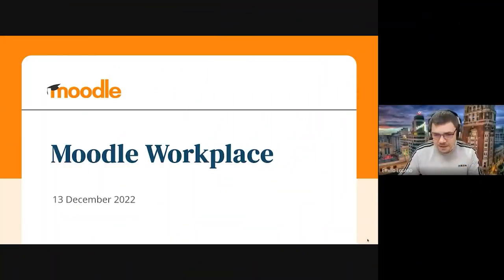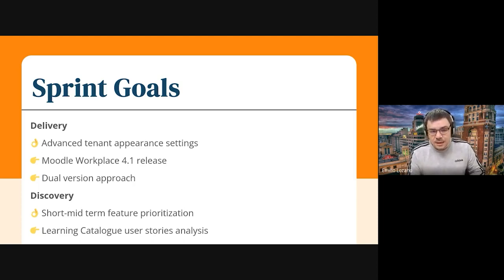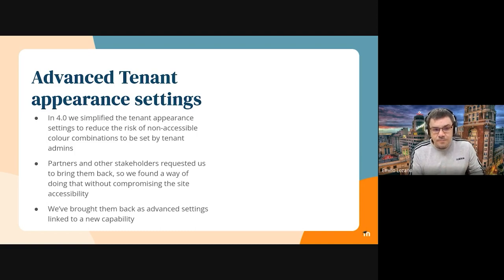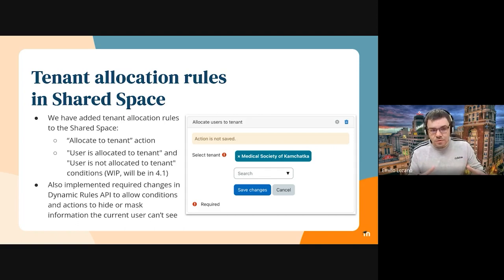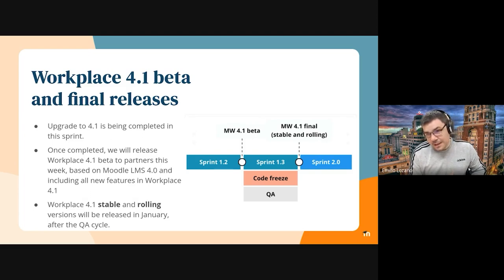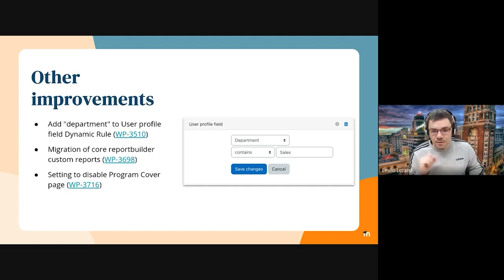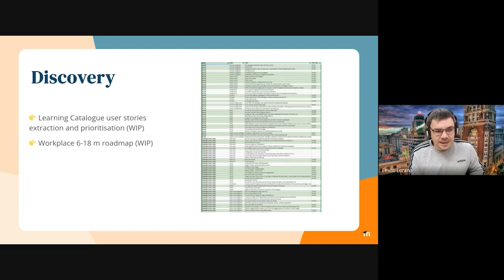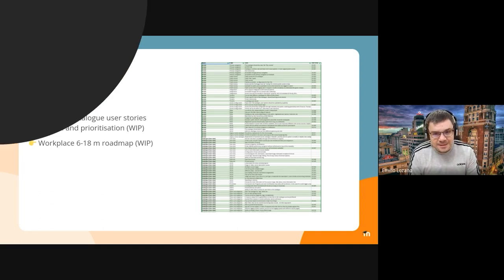Showcase Short | Update from the Workplace Solutions Team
An update from Emilio Lozano who leads our Workplace Solutions team, this group of 11 super stars is dedicated to creating LMS solutions suited for workplace settings, focused on the needs of trainers, and HR L&D reps. See the deliverables they achieved during the sprint with this update.